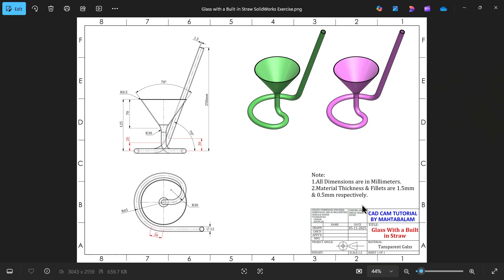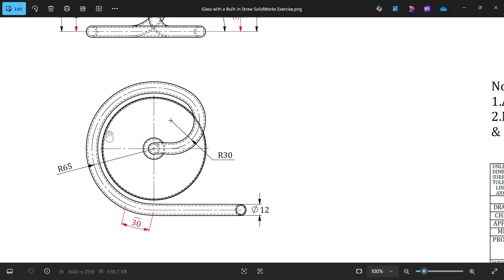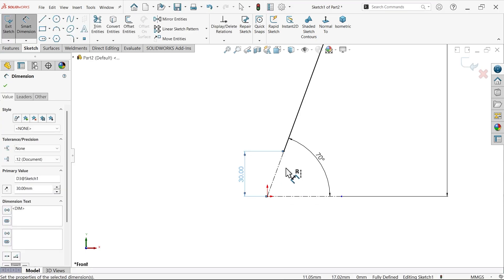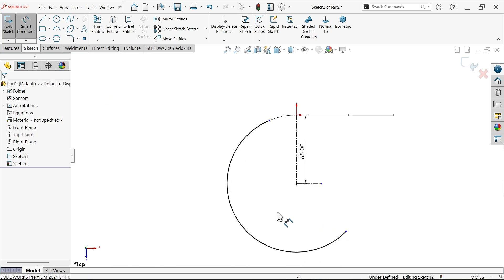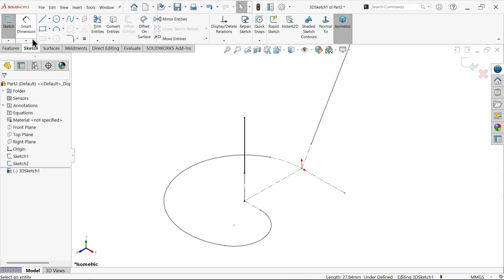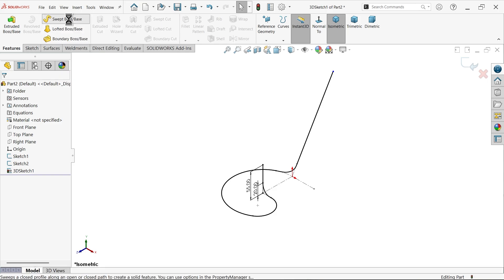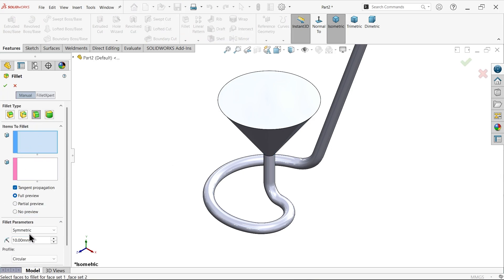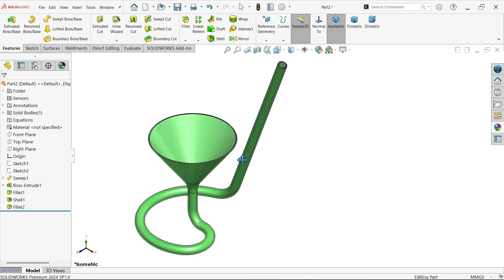Glass With a Built in Straw in SolidWorks Exercise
1.3D SKETCH
2.FIT SPLINE
3.SWEPT BOSS/BASE
4.EXTRUDED BOS/BASE
5.FILLET
6.SHELL
7.ADD APPEARANCE